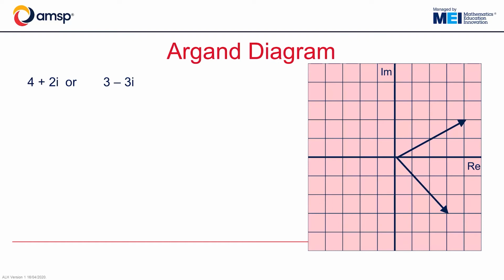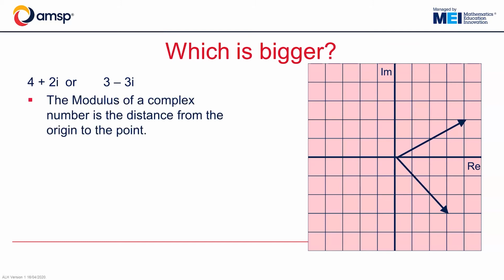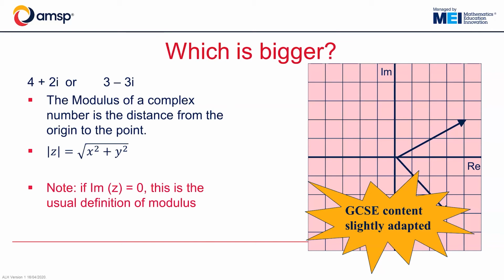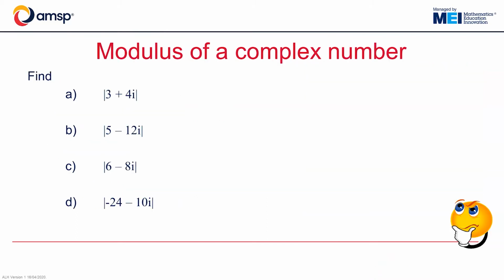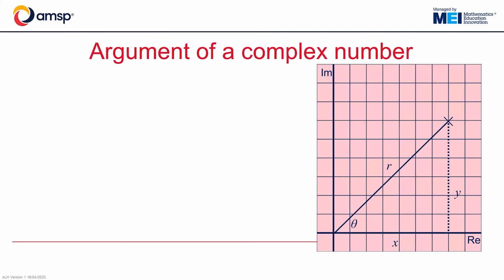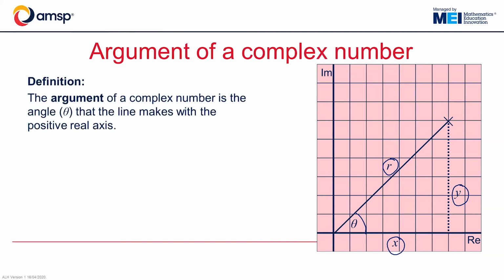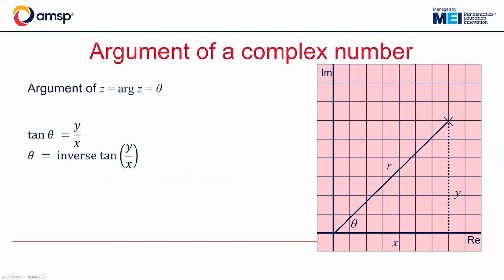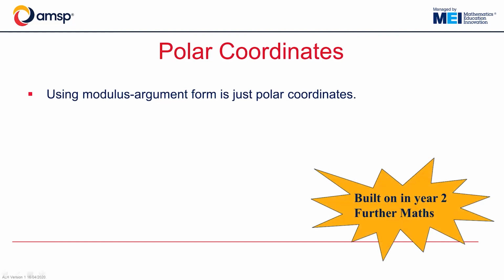Complex numbers for beginners - Video 3: Visualising complex numbers